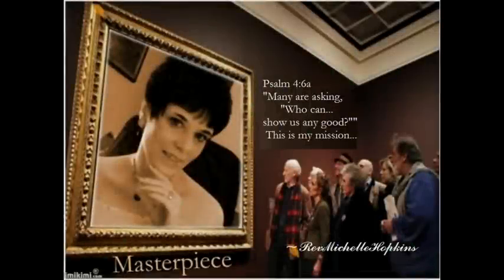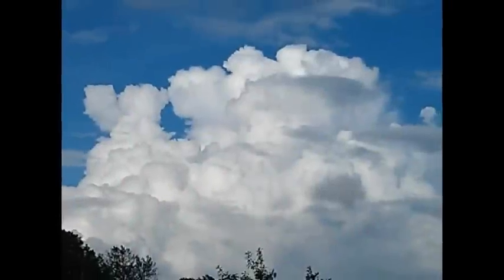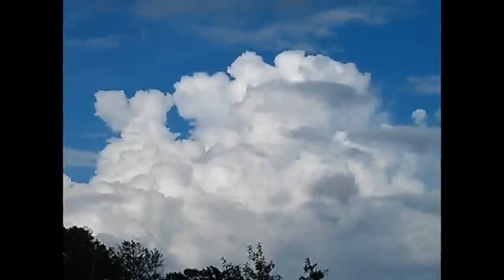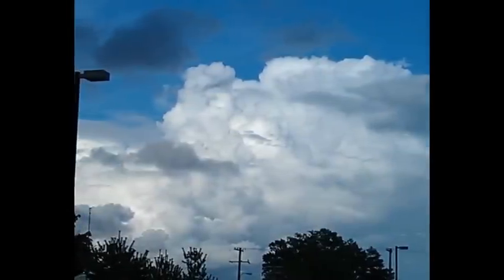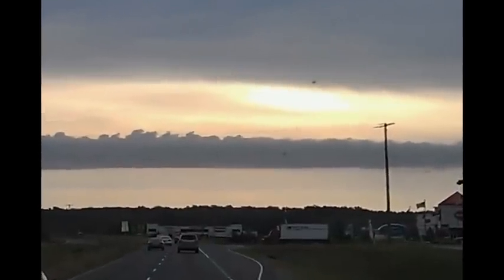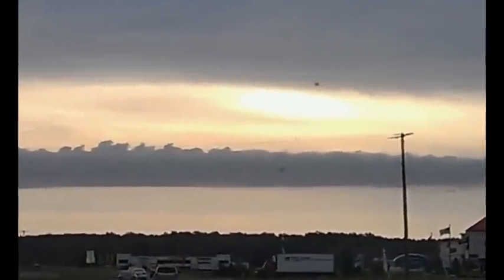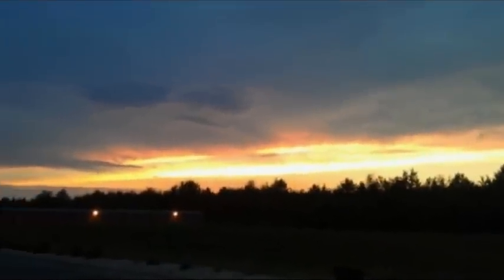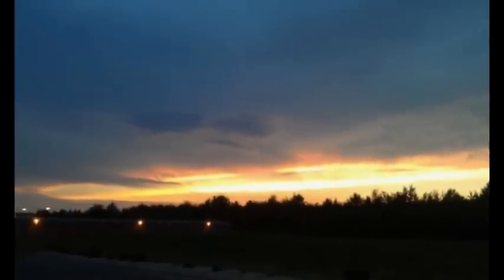AMAZING INSIDER INFORMATION!!! 'HAARP' PROJECTS over YOUR SKIES !!!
Uploader:  revmichellehopkins
Uploaded:  Nov 9, 2012 12:58 AM

*** THIS IS THE ACTUAL INSIDER REVELATIONS OF CHEMTRAIL PROJECTS AND HOW THE PROCESS WORKS ~ STEALING MOISTURE FROM SKIES AROUND THE WORLD. ***

TTA = Tesla Tech Array

w0tm (Comment on Sharper Images of the TOP SECRET Gulf of Mexico Basin Hydroacoustic TTA)
"I am pretty damn "wired" into the "inner sanctum" for those of you who know me. This lady pops out of nowhere with info totally unknown to me. I do checks with those with Top Secret and above (who are still working" and they are astonished. "I had to ask and wait a day to get "for my eyes only" permission (nothing in writing) - everything she's posted is dead on accurate?" I was told "find out who this lady is. I know that's impossible but ..."

THE EQUASION GOES LIKE THIS...

Making Rain

If you want to make it rain - 'seed' (chemtrail or nurture) the atmosphere or cloud in the cloud cumulo strata. (The area of sky that cumulous clouds develope) Create conductivity through frequency. That's where TTA comes in. The silver idoide and other metals etc... become magnetic and rapidly attract moisture around themselves creating a huge, heavy, rainmaking cloud. = rain.

Creating Drought

To create drought - Chemtrail high above the cumulo strata (high above where the rain clouds are made) Add TTA frequency for conductivity in ChemMetals. (making them magnetic) This will attract moisture up out of the rain cloud strata to be blown away by high winds in the upper stratusphere, or directed elsewhere through TTA frequency. Move the metals and you move the moisture. Both of these techniques create heat. And if not rained down, leave behind chemdross.

Lab results of midair collection of chemtrail samples taken moments after deployment revealed DEADLY amounts of these...

Aluminum 39,000 parts per million tested, normal is 2
IRON 17,000 ppm, 0.6 max exposure limit EPA
BARIUM-2100 ppm, 2 max exposure limit EPA
Manganese 487 ppm, 0.1 max exposure limit EPA
Lead- 6.0 PPM , .03 max exposure limit EPA
Cadmium 1.70 PPM , .01 max exposure limit EPA 1700 more
Chromium 48.0 PPM .01 max exposure limit EPA
Nickel 34.02 PPM. , 0.2 , max exposure limit EPA
Arsenic 48 ppm, .02 max exposure limit EPA, 2000X above
In other 'experiments' these additional ingredients were found...
Desiccated Human Red Blood Cells - so resilient they can resist fire!
Manufactured Experimental Viruses - as yet unidentified and irremediable by the world's medical community
(Have you ever wondered why experts are always telling us they are expecting a pandemic and going so far as to tell us what it will be, when there are as yet NO CASES of it?)
Nanites - Self-replicating, tiny, robotic units (micro-cellular in size and invisible to the naked eye) called U-BOTS, that burrow through flesh and create electro-dynamic, poly-silicon fibers which react to frequency.
(Those unfortunate people whose bodies are rejecting this technology once it enters their systems suffer terrible lesions and a frightful disorder referred to as Morgellons Disease.)

Wikipedia : INFRASOUND
Infrasound... low-frequency sound...lower in frequency than 20 Hz (Hertz)... "normal" limit of human hearing. for humans to perceive infrasound, the sound pressure must be sufficiently high. it is possible to feel infrasound vibrations in various parts of the body.
... characterized by an ability to cover long distances and get around obstacles with little dissipation.

To learn more about Chemtrails and HAARP - TTA's etc...

Google Tesla technology and go to the official United Nations website and search "weather modification as a weapon". Click on the link "Weather Disarmament and Non-Proliferation". Though it doesn't directly mention HAARP, the PDF does talk about the treaty against using weather as a weapon on other Nation States. The ability to control and modify the weather is very real. There are patents for weather modification techniques and equipment dating as far back as the 1920's.